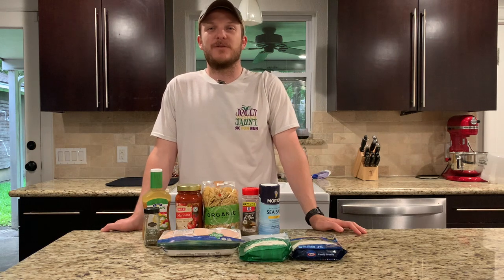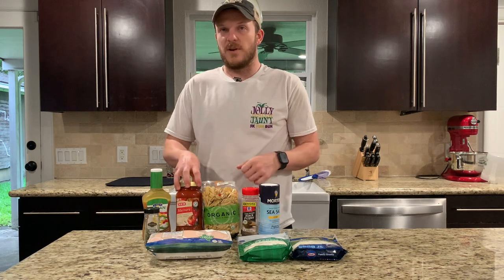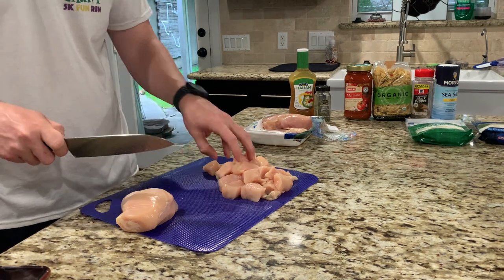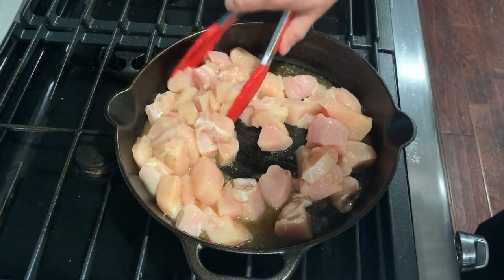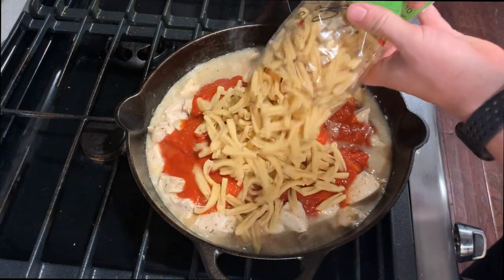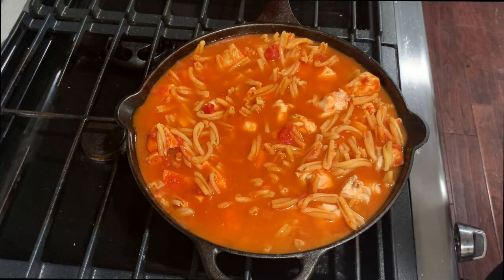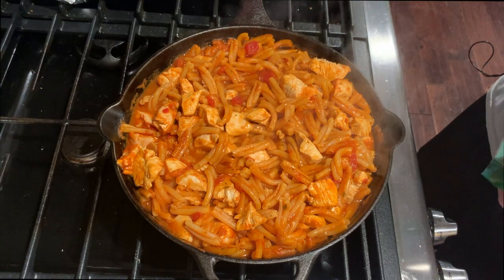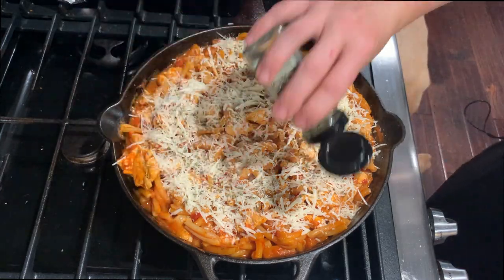Chicken Parmesan Pasta: Skillet Sunday #38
Follow along in this easy one pot Chicken Parmesan Pasta Skillet dish!

Ingredients:
1.5 lbs Chicken Breast Cubed (3 Chicken Breasts)
Salt & Pepper to taste
2 Tbs Italian Dressing
16 oz Pasta of Choice
24oz Marinara
1/2 Cup Mozzarella Cheese
1/2 Cup Parmesan Cheese
Basil for Garnish